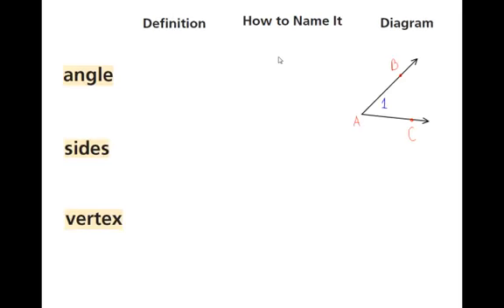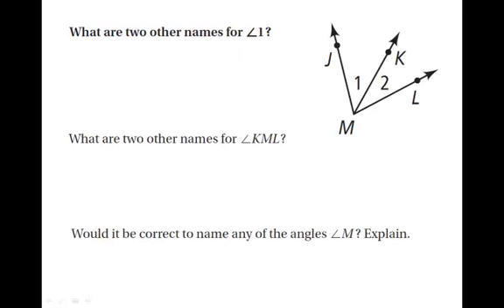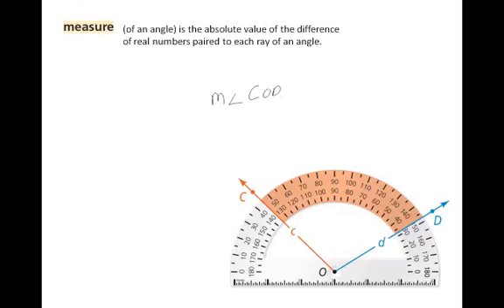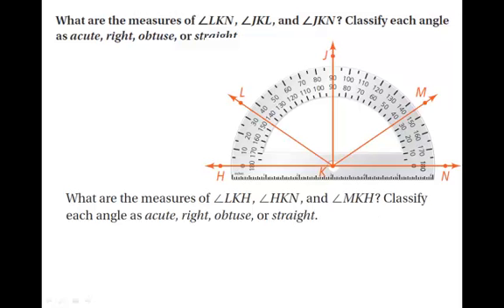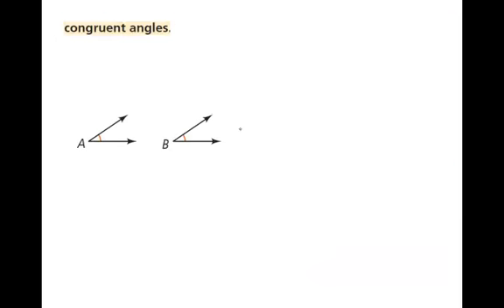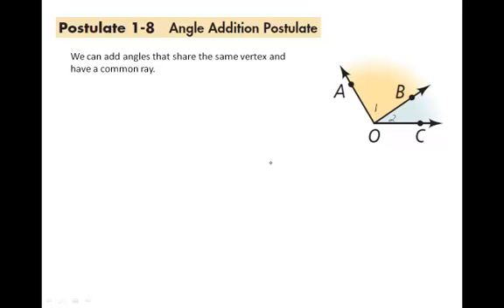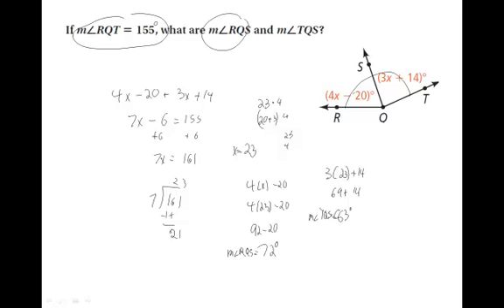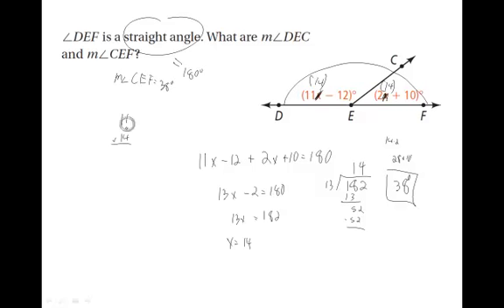Geometry 1.4 - Measuring Angles